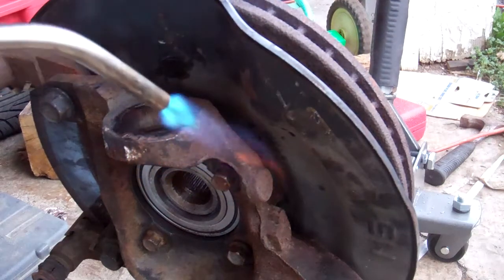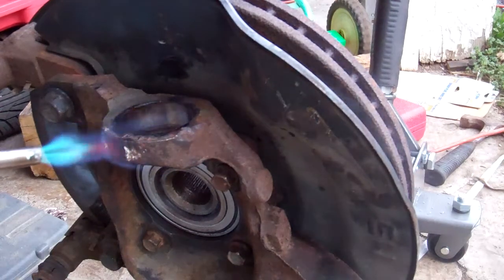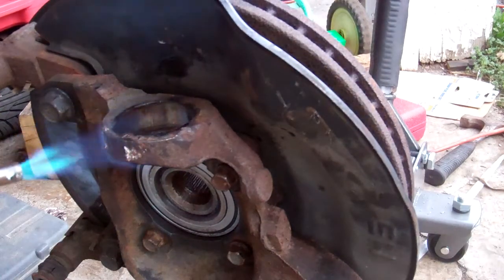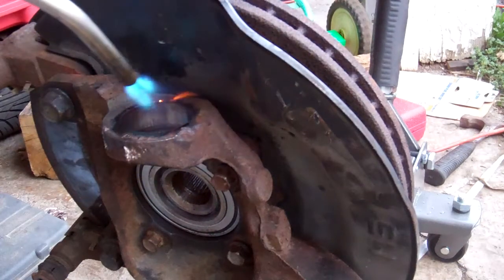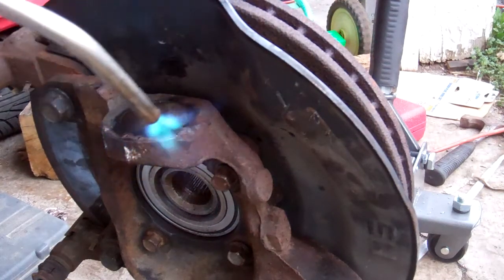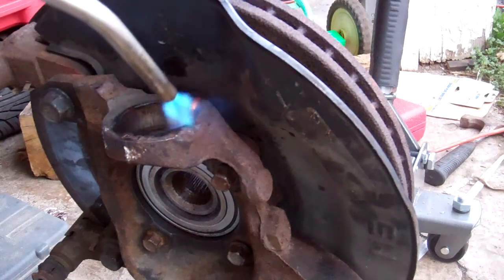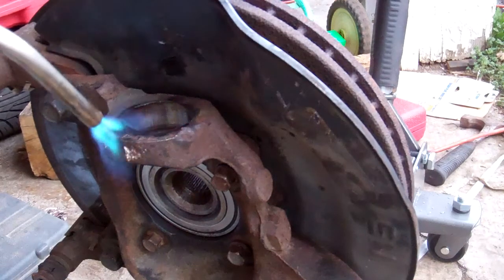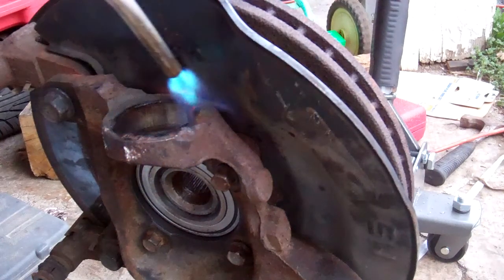Installing a Ball Joint using thermal expansion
Yes! It really works. Stick the ball joint in the freezer for a while (I did for 40 minutes). Heat up the steering knuckle hole, get it hot but not glowing. Then slide one into the other! A few "gentle taps" from a hammer brought this right into place.